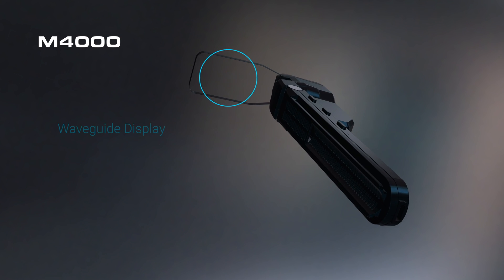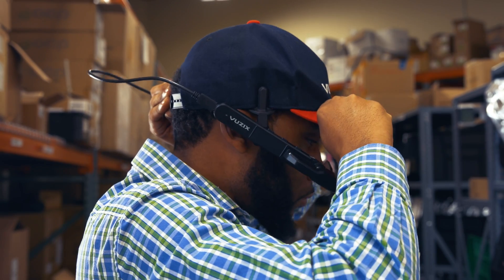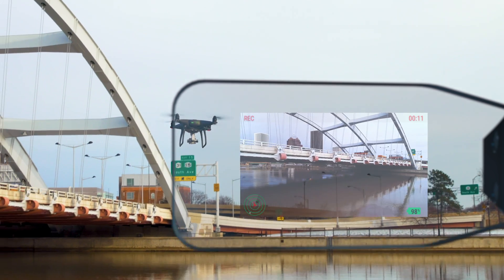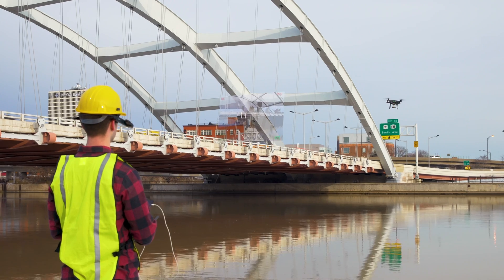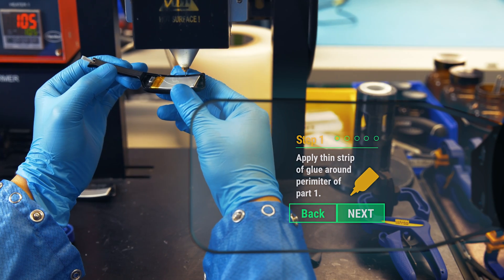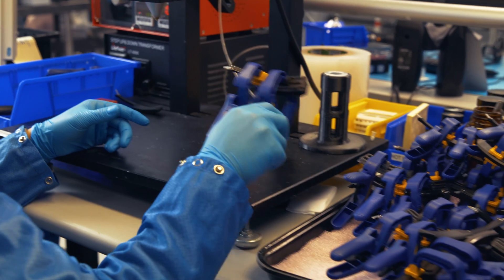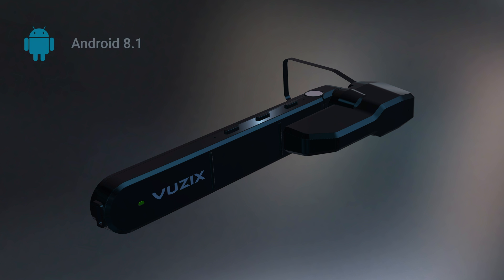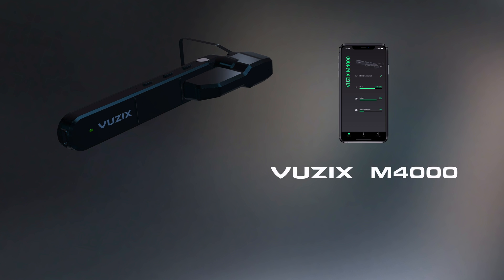Introducing Vuzix M4000 Smart Glasses at CES2020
The M4000 uses our market-leading M400 as a foundation. We have added Waveguide optics to the platform, enabling see-through displays with our tried and tested ergonomic design. These smart glasses also use the purpose-built Snapdragon XR1 processor for smoother operations and higher functionality. The M4000 continues our commitment to evolving the smart glasses industry.